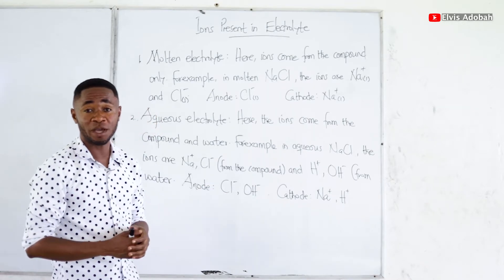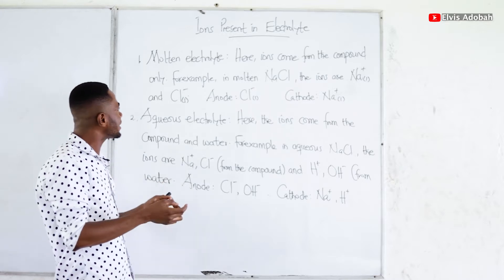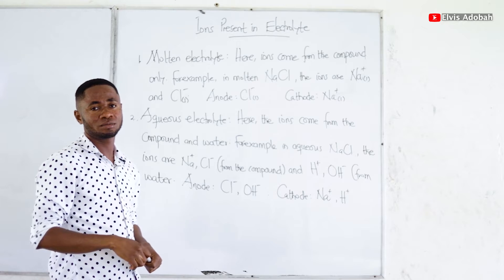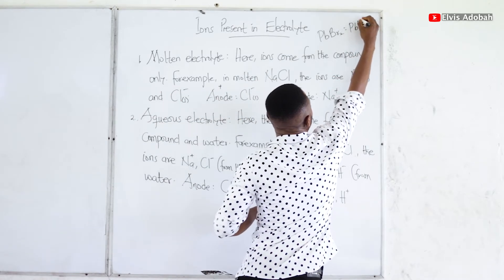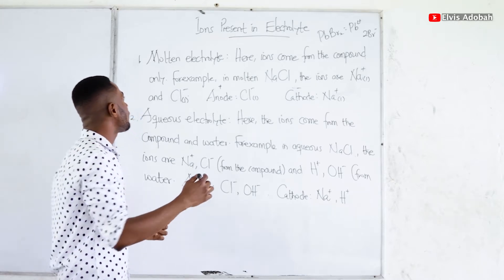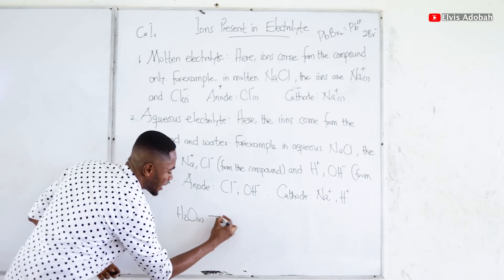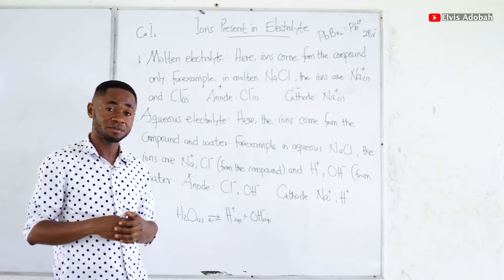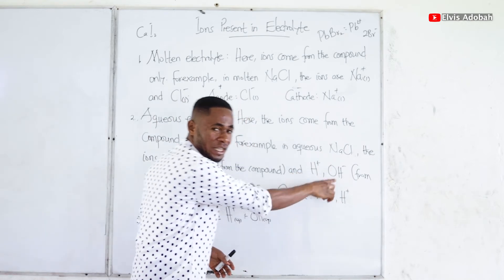Ions Present in Electrolyte. SHS CHEMISTRY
Online Chemistry Courses for Senior High School, the Tertiary Institutions and the Universities as well.  Find the right instructor for you. Choose from many topics, skill levels. Learn millions of topics around the world.